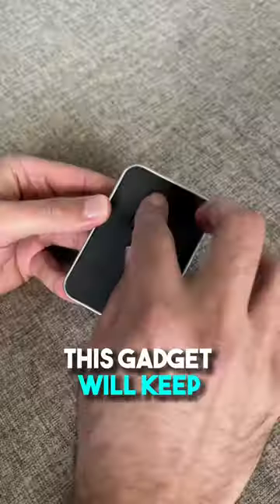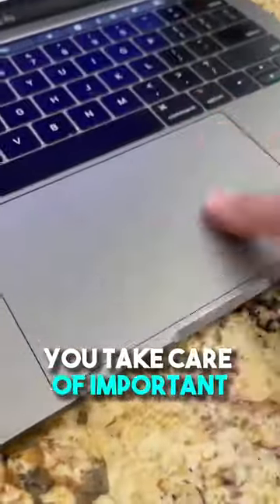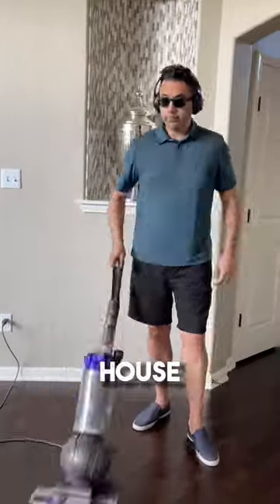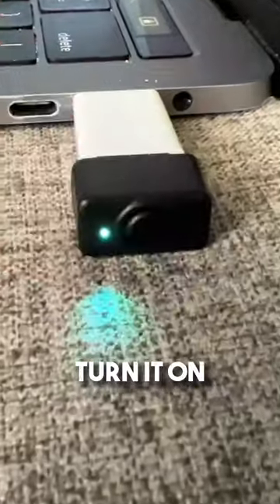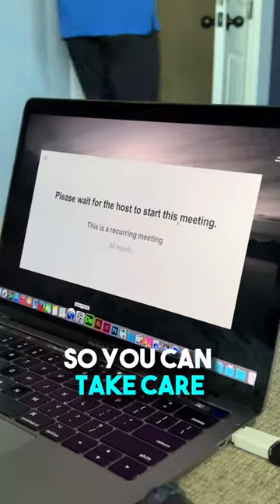Work from home hack 🤫 Link in Comments